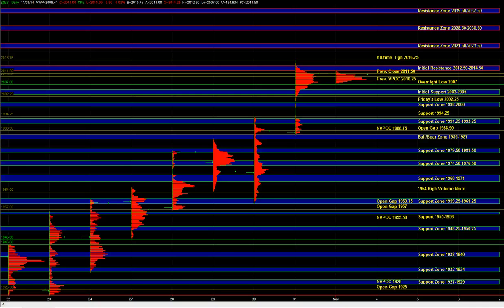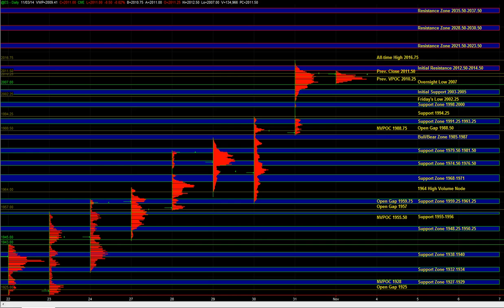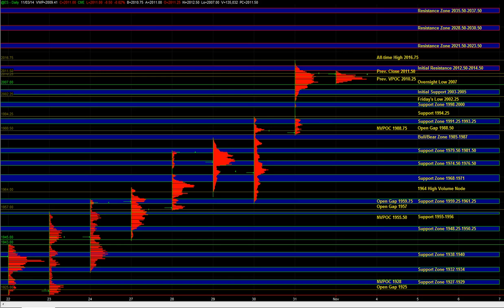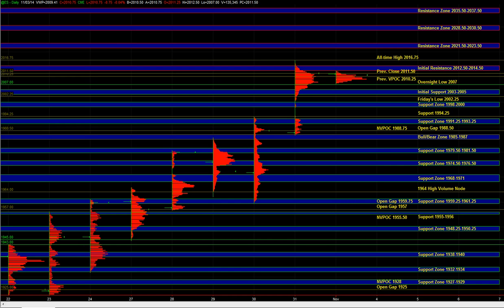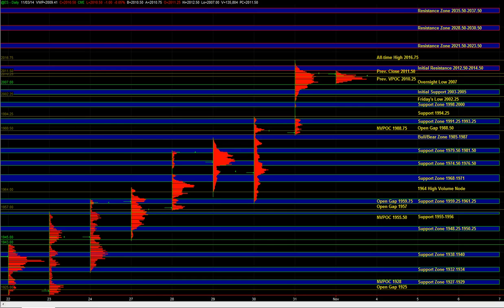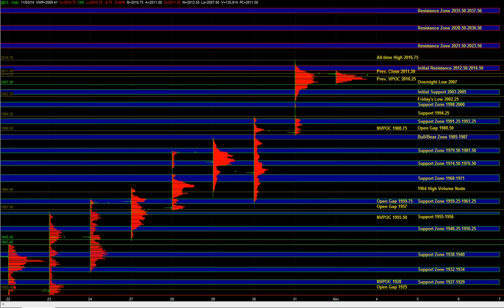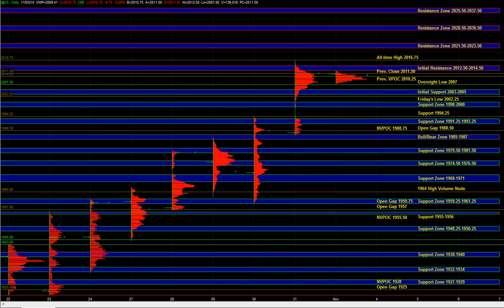E-mini S&P 500 Futures Key Support / Resistance Levels & Trade Plan for 11/03/2014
E-Mini S&P 500 Futures Key Support / Resistance Zones and Day Trading Plan for Monday November 03, 2014.